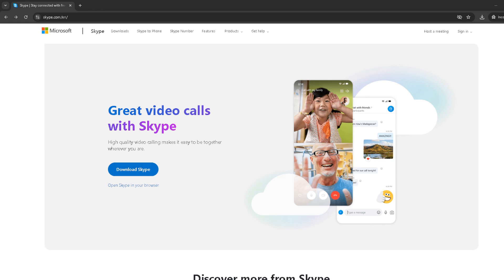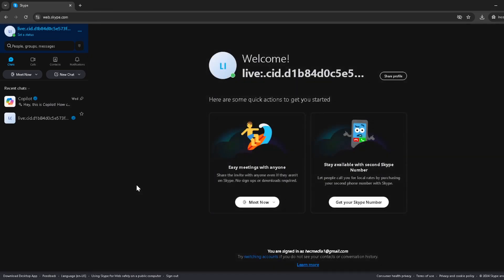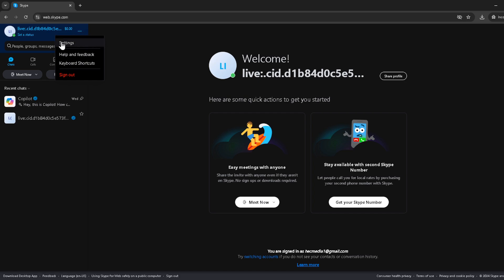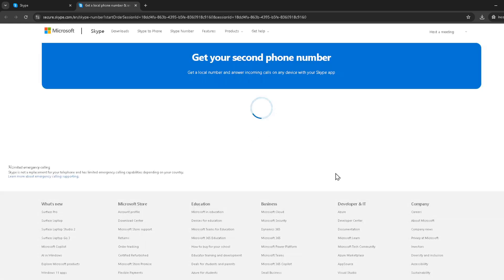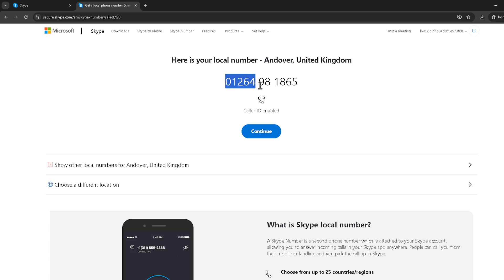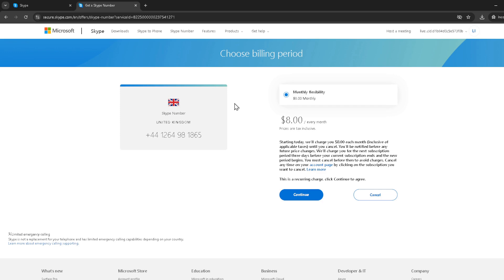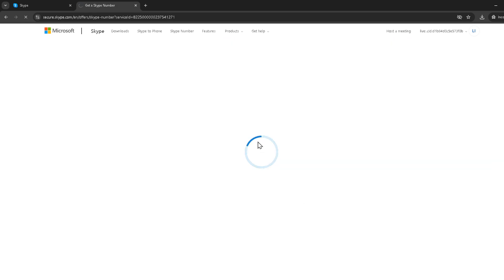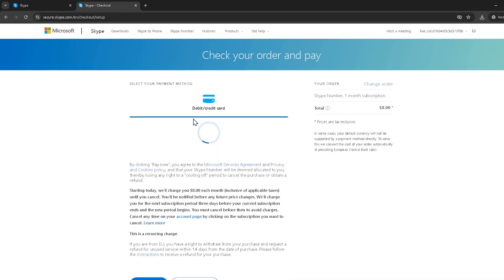How to Buy Skype Number (Full 2024 Guide)